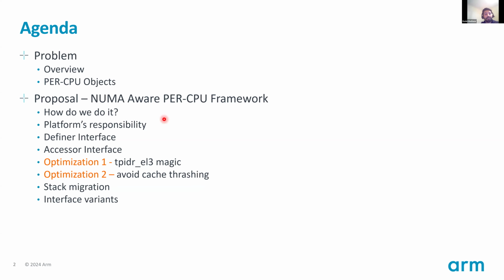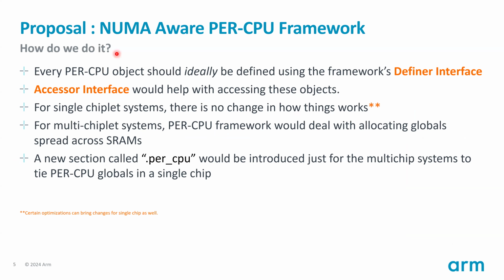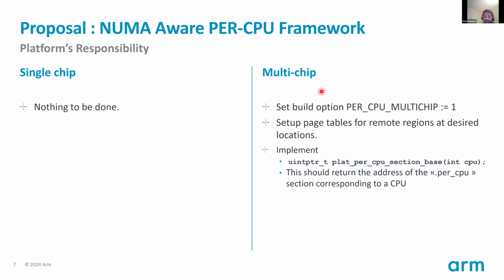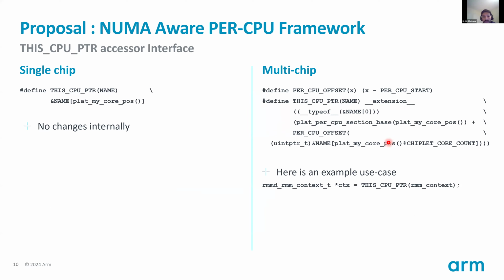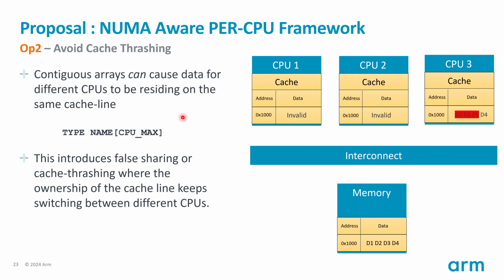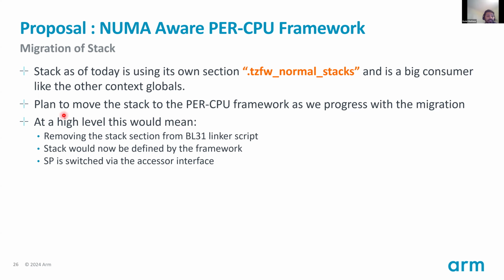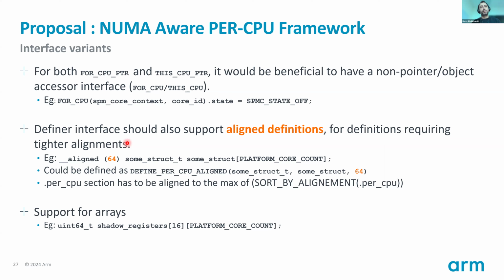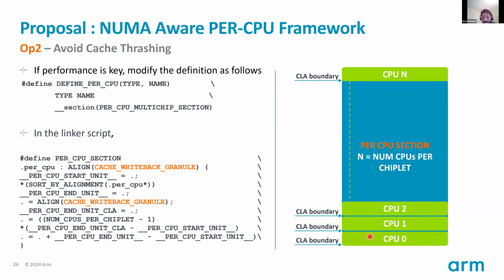NUMA-aware PER-CPU framework in TF-A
NUMA-aware PER-CPU framework - Presented by Rohit Mathew